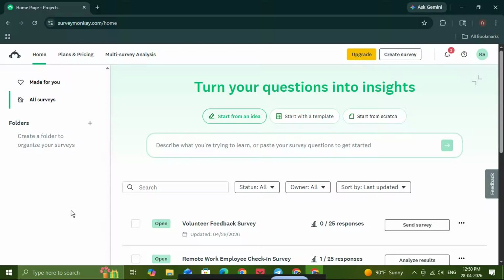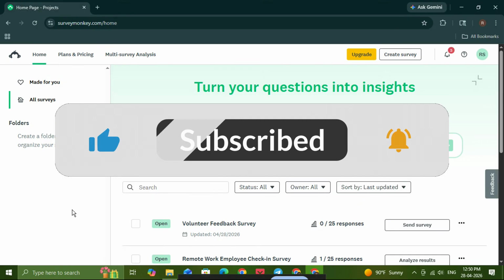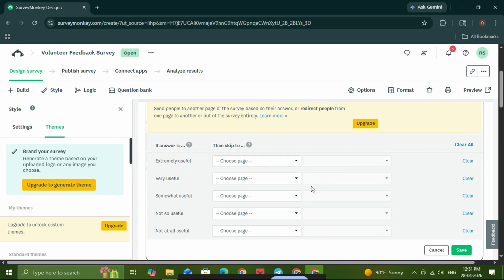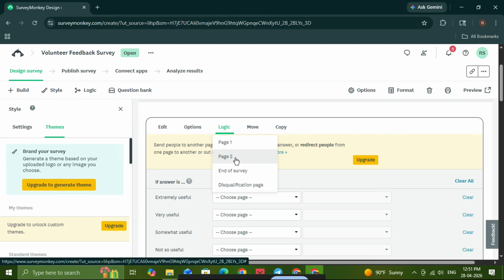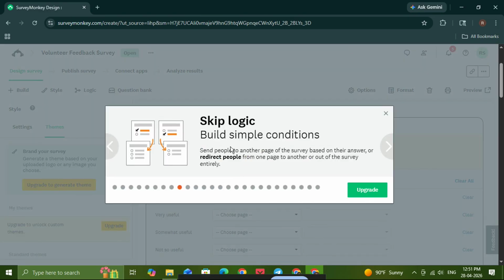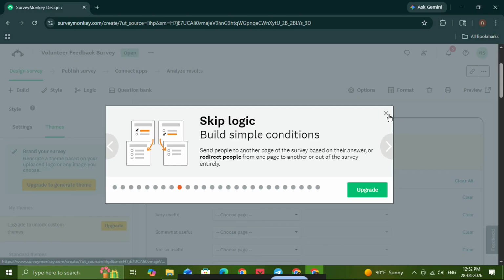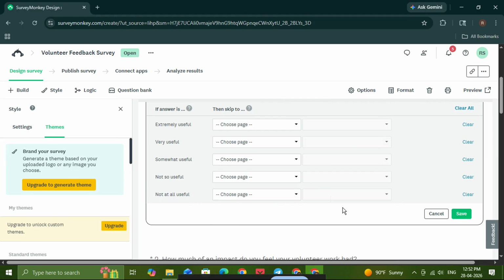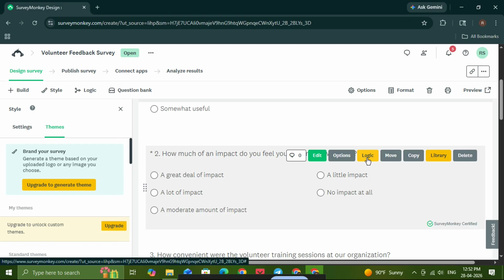How To Skip Questions In SurveyMonkey (Easy Guide)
Learn how to skip questions in SurveyMonkey using logic so you can create smarter surveys and guide respondents through the right path.
This quick tutorial shows where to find Logic, how to choose a page, and what to do if SurveyMonkey asks you to upgrade.

🕚Timestamps:
0:00 Intro
0:20 Go To SurveyMonkey And Open Your Survey
0:40 Find The Question And Click Logic
1:03 Choose Page And Select The Skip Destination
1:28 Review The Upgrade Prompt
1:45 Test Your Survey And Save Changes
2:05 Outro

✍️What You'll Learn In This Video:
• How To Open Your Survey In SurveyMonkey
• How To Use Logic To Skip Questions
• How To Choose A Page Or Destination
• How To Set Up Conditional Survey Paths
• How To Handle SurveyMonkey Upgrade Prompts
• How To Test Skip Logic Before Publishing

💡Pro Tips:
• Always test your skip logic before sharing the survey.
• Keep your question flow simple so respondents don’t get confused.
• Use skip logic to reduce unnecessary questions and improve completion rates.
• Check your plan limits before relying on advanced logic features.